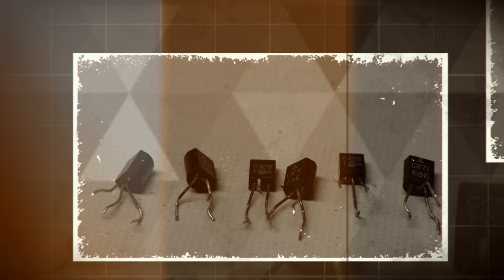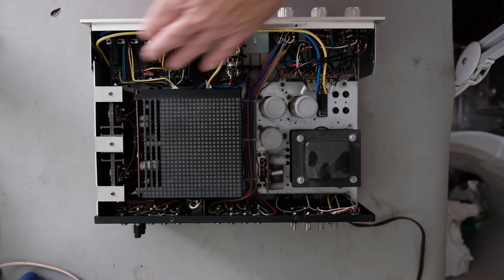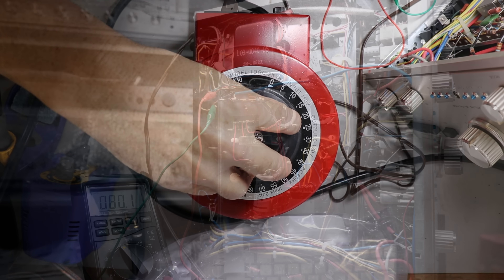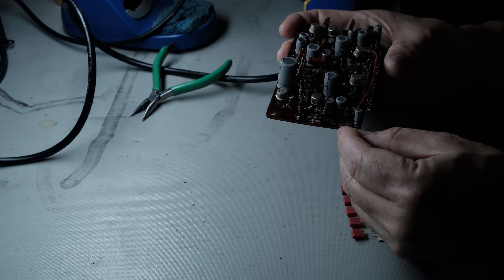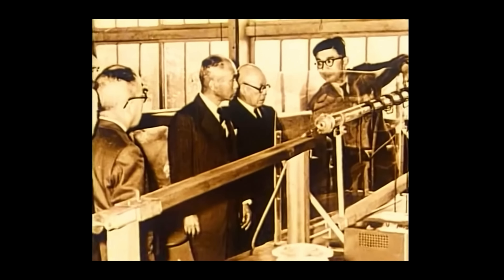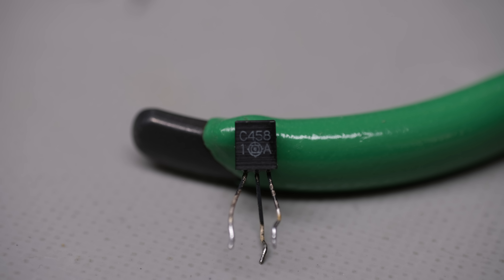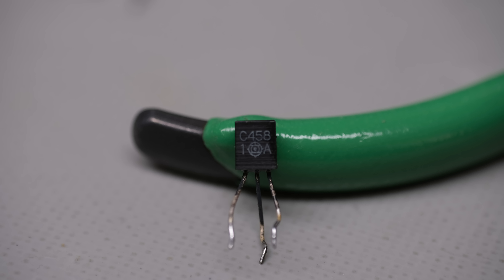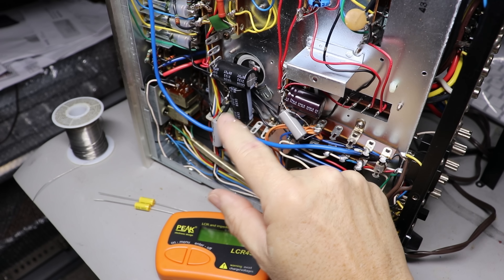$45 - Buy This Amplifier! Cheaper And Better Sounding Stereo. Spend Less On Vintage HiFi Audio Gear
You don't have to spend a fortune to get the great sound. This Kenwood KA-5002 proves it! Classic vintage sound from 1970.

Timecodes
0:00 - Intro
3:43 - Initial Inspection
4:56 - Power Up
10:12 - Start Of The Restoration
18:30 - History Of The Kenwood Corporation
26:49 - Continuing The Restoration
1:09:34 - Bench Testing
1:16:55 - Conclusion And Listening Impression